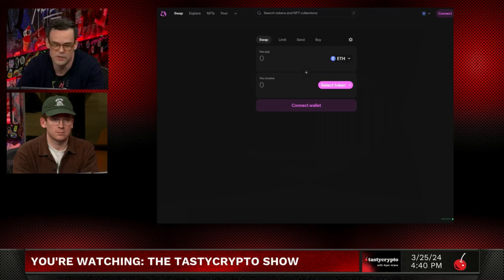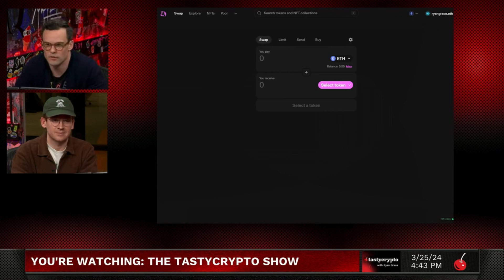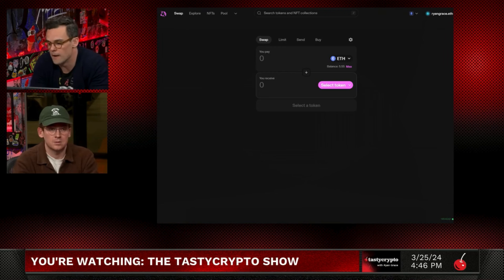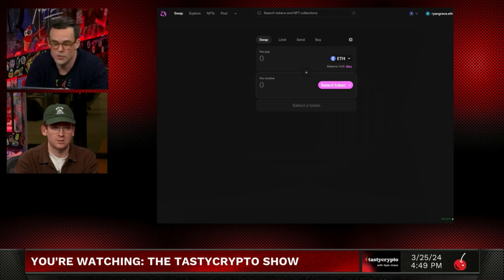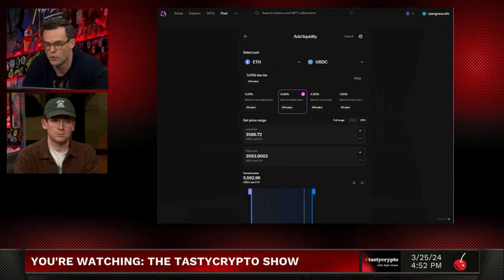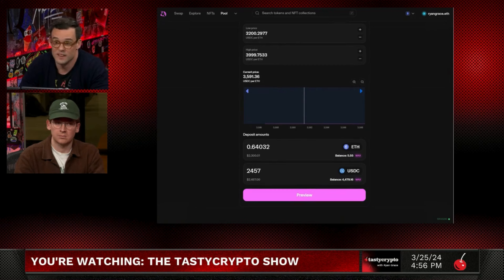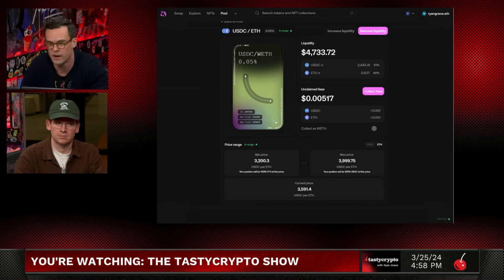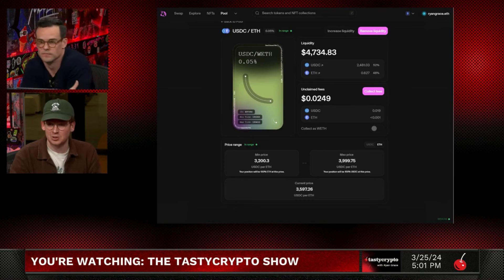Uniswap Liquidity Pool Tutorial: Earn Yield on Crypto! 💧🟡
In this video, Ryan and Frank walk us through a USDC/WETH liquidity pool on Uniswap. Start earning yield on your crypto!

6:30: Connect your self-custody wallet
9:25: Select your tokens
14:55: Setting up a Uniswap liquidity pool
19:55: Setting liquidity pool ranges